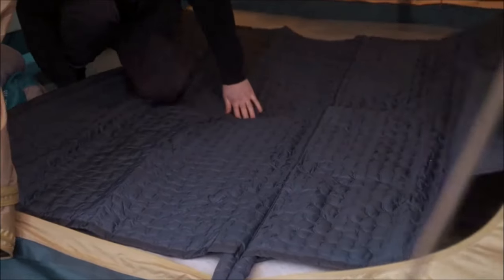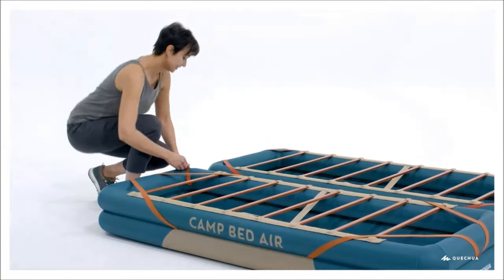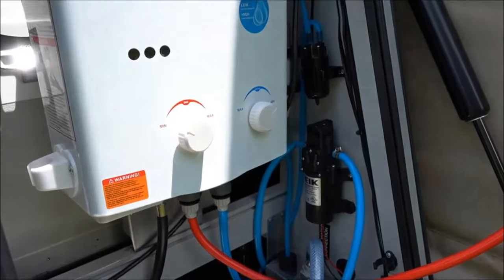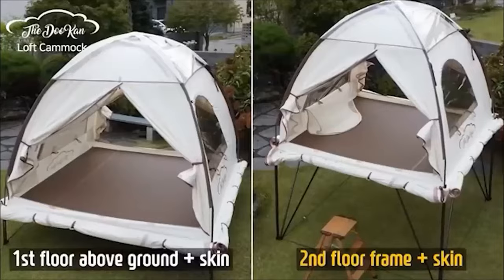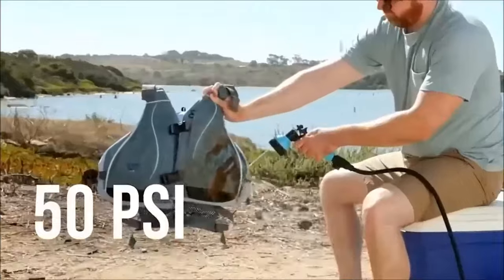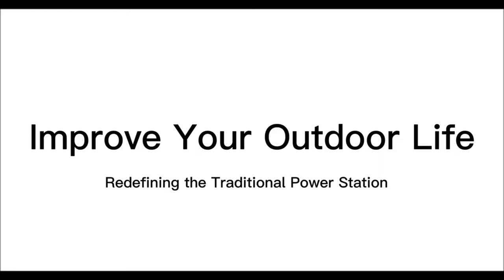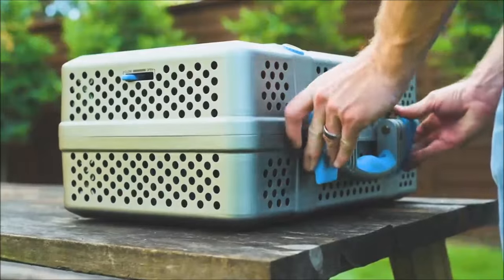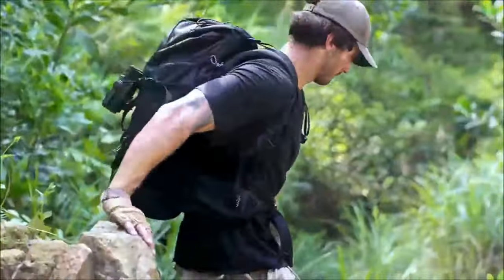11 Innovative Gadgets for Your Camping Comfort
11 Innovative gadgets for your camping comfort.